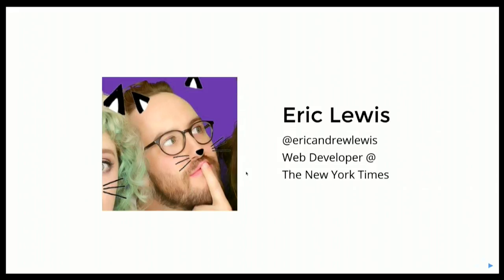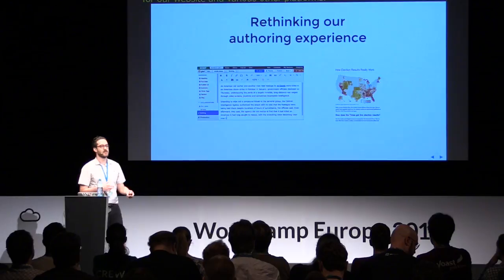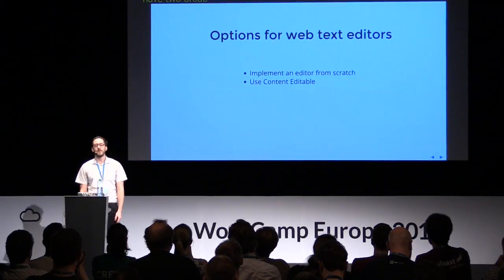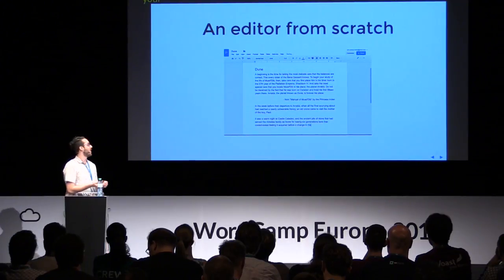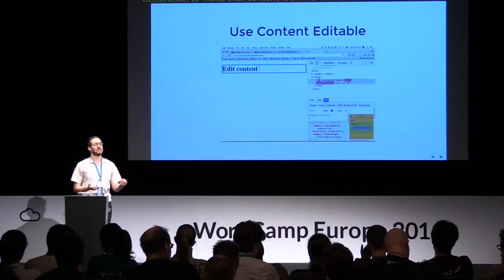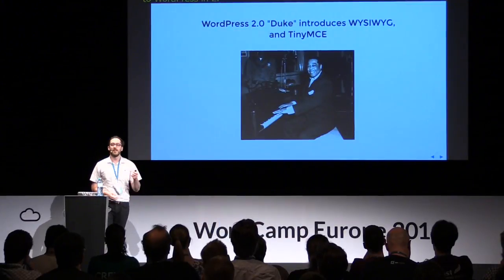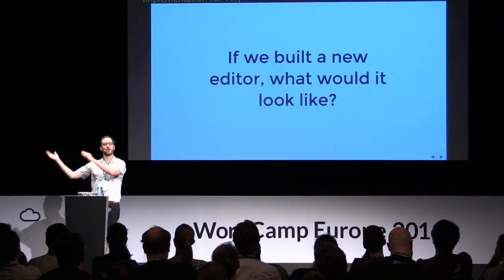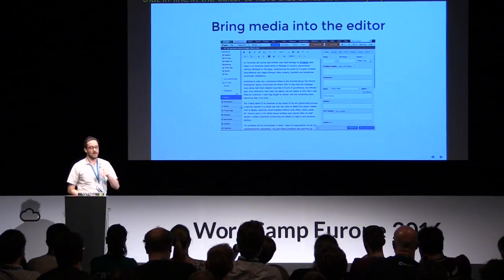Eric Lewis: Editing Text at The New York Times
At The New York Times we use Scoop, a homegrown CMS written in Java. Like WordPress, it uses TinyMCE for editing the article text. This editor is only for modifying the actual text content of the article. Rich content is either edited in a separate pane or in one-off CMSes.

I’m currently working on a team to create a next-generation editor for Scoop, built on top of ProseMirror, an alternative document model editor with customizable schemas, which will replace our TinyMCE instance. Let’s discuss what (and how horrible) contenteditable is, different library approaches to it, and whether ProseMirror could be useful to WordPress.